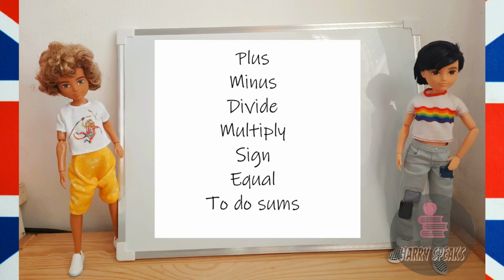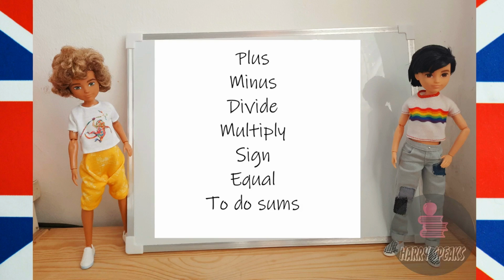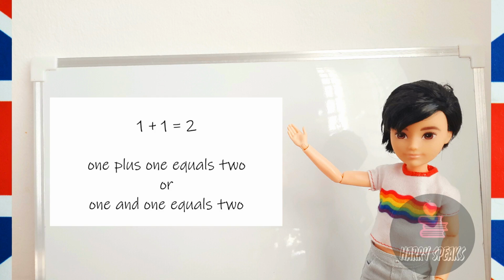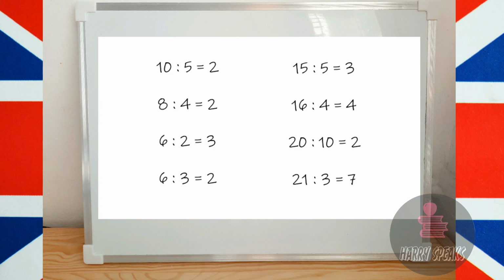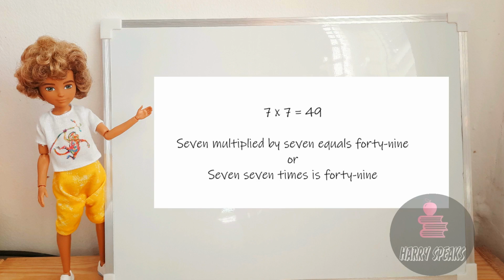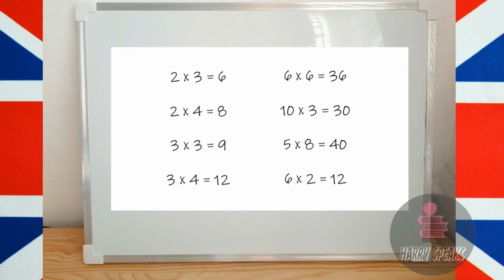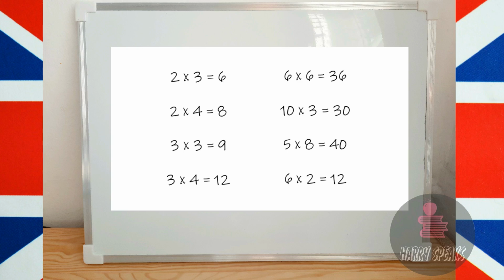Lesson #16 Mathematics // 100 English for beginners / English with GARRIET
In this lesson, you will learn the names of mathematical operations in English: addition, subtraction, multiplication, division. As always, there's a LOT of practice waiting for you! Before this lesson, you need to learn numbers in English well.